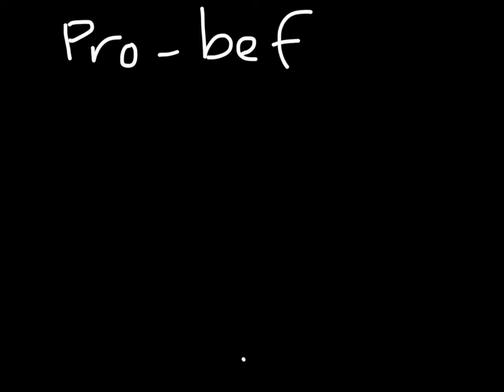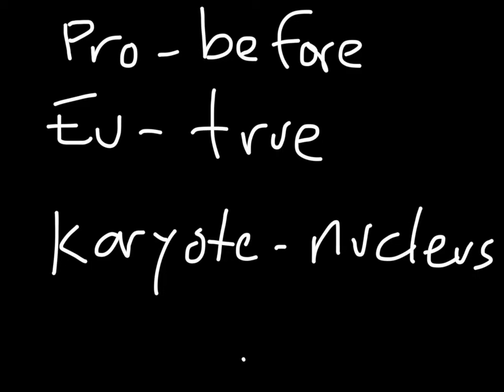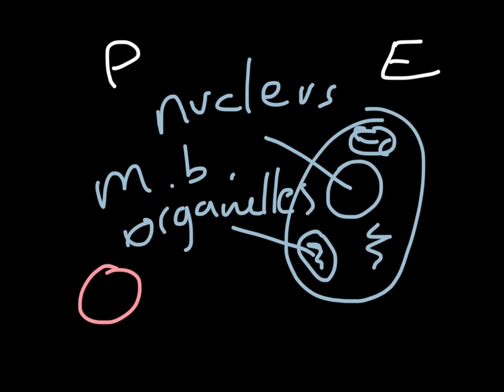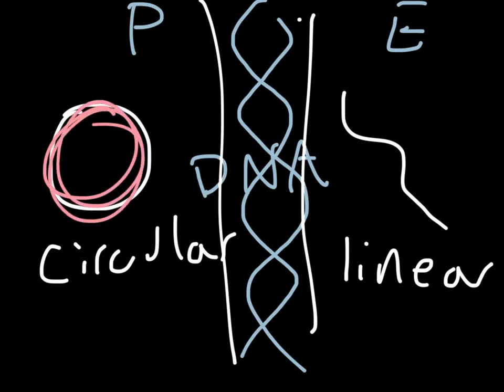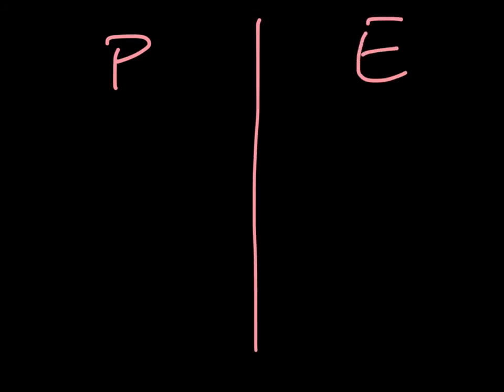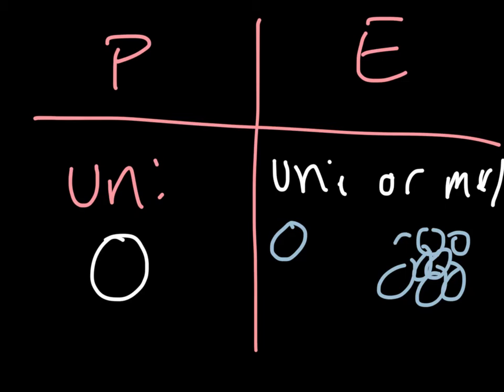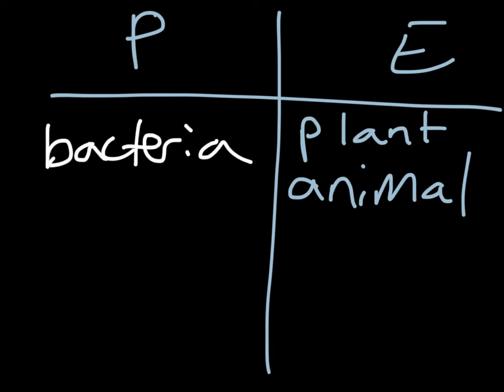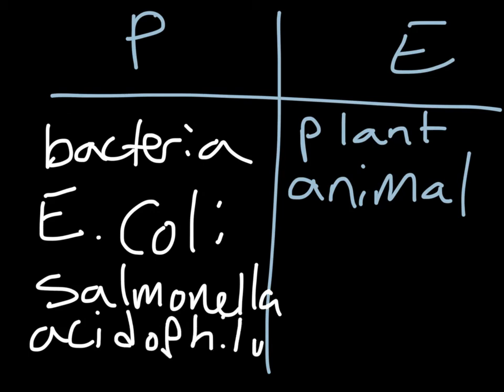Prokaryotes vs Eukaryotes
Period 7 lesson on the differences between these two kinds of cells.